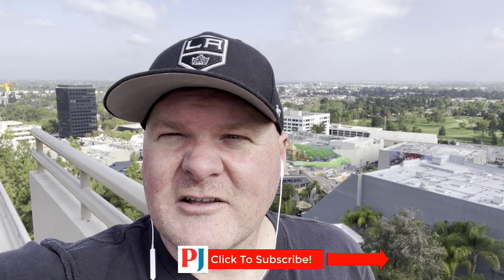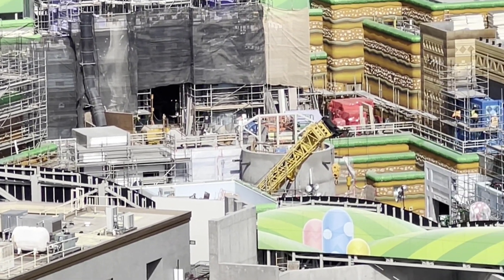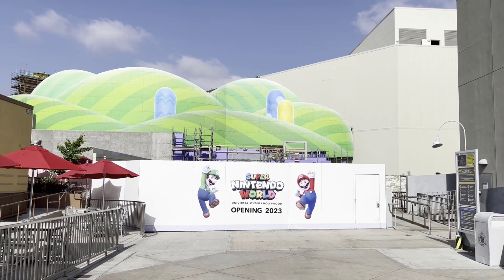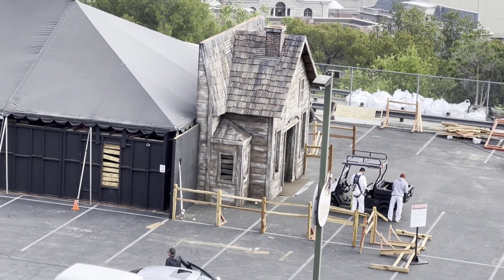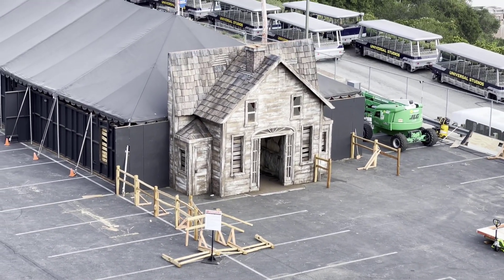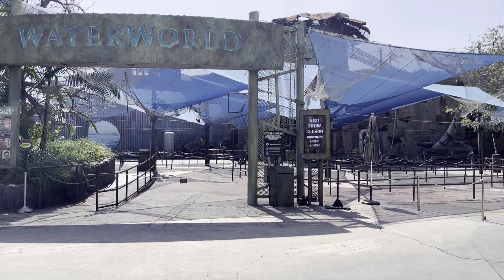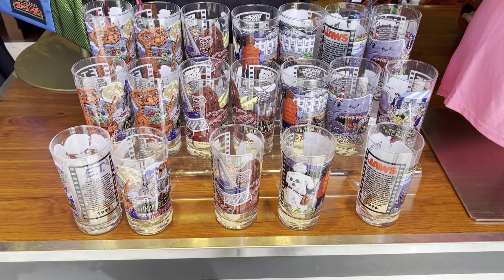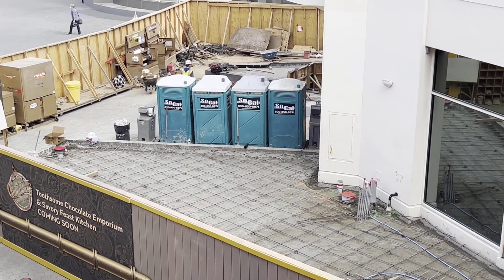Universal Studios Hollywood Update: Super Nintendo World, HHN and More! - April 29, 2022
0:00 - Introduction
1:20 - Super Nintendo World
5:57 - Halloween Horror Nights
12:35 - Random Park Stuff